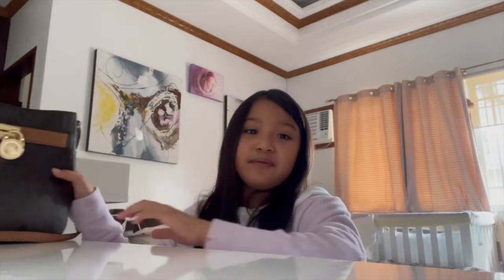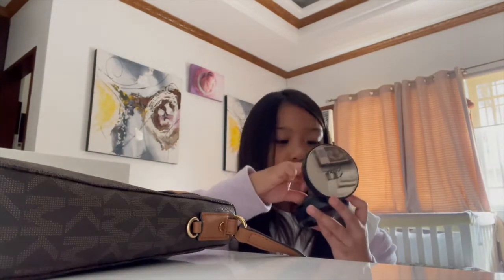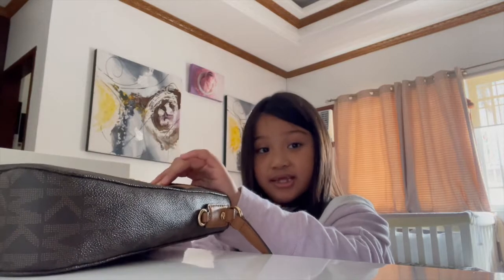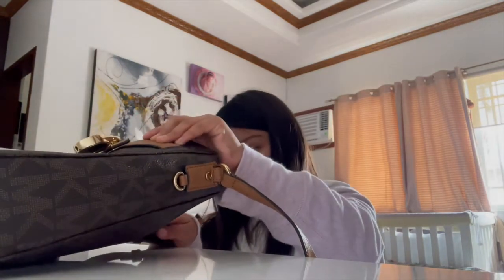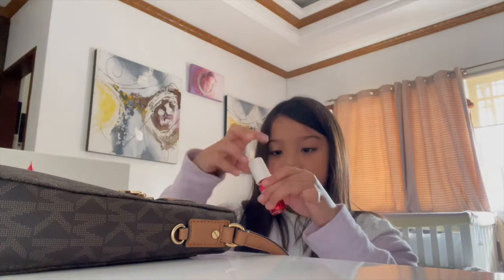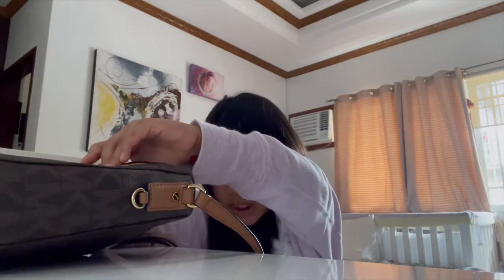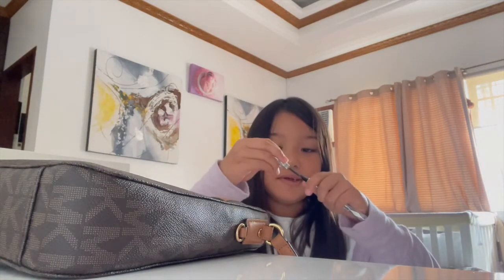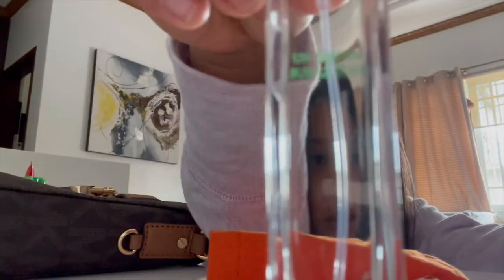Whats In My Moms Bag?